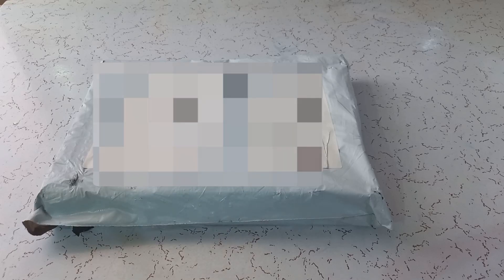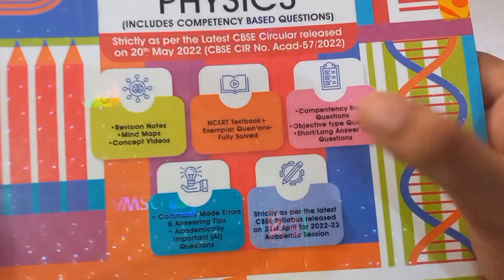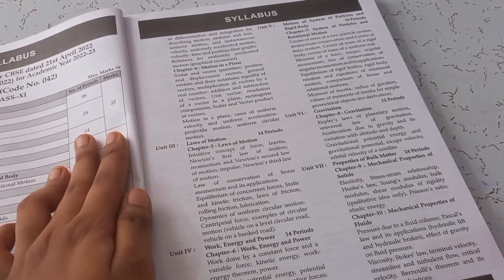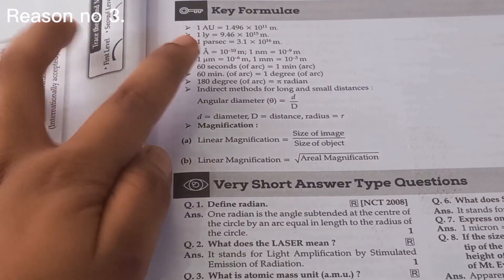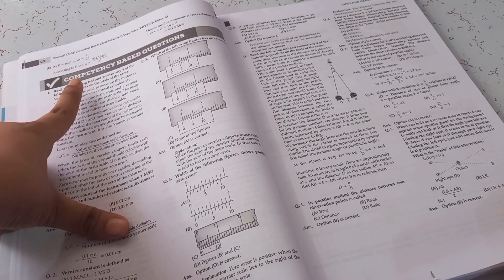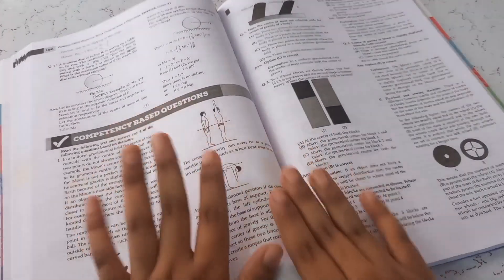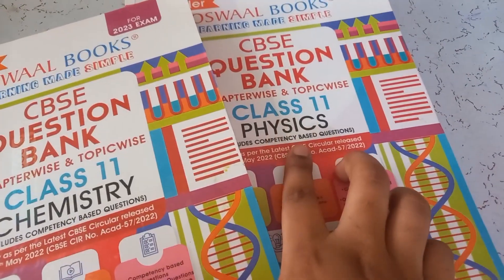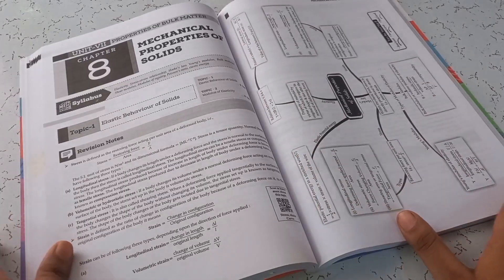Best reference book for science Class 11th | Oswaal book review for class 11th science | Study Trek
Best reference book for science Class 11th | Oswal book review for class 11th science | Study Trek 👾

ignore : )